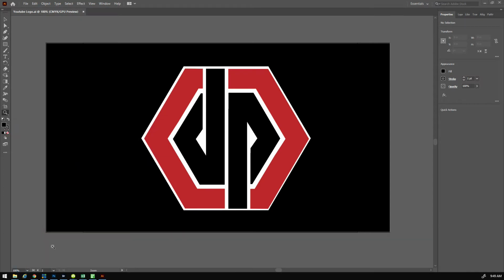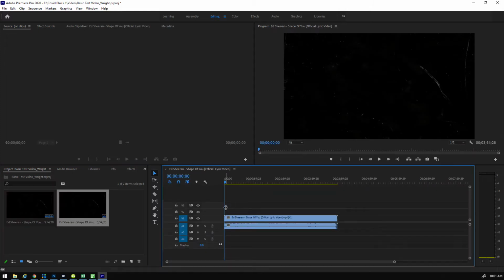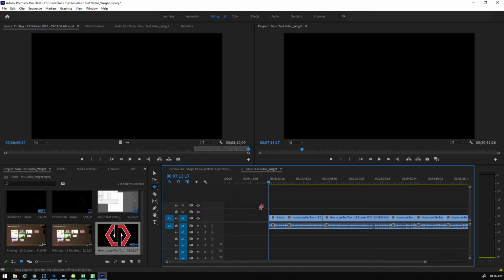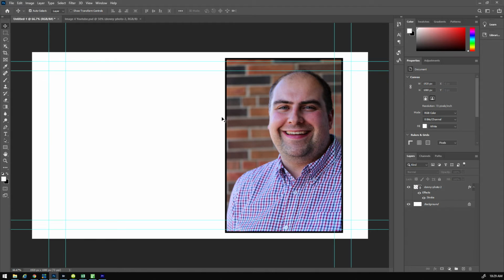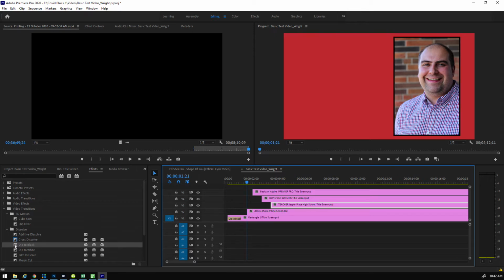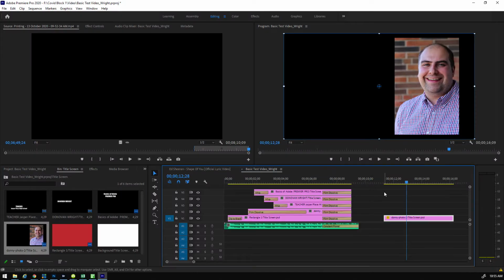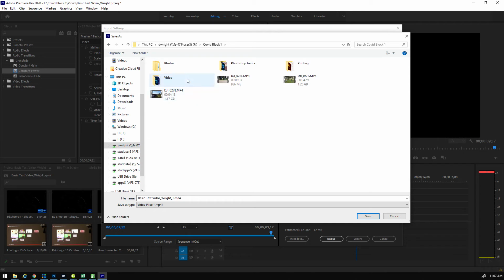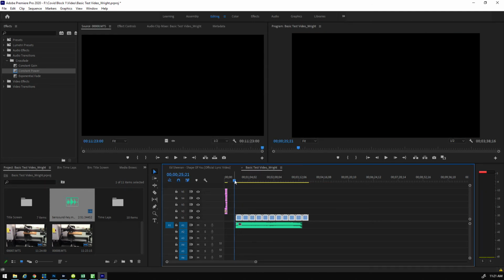Basic Premier Pro Tutorials - Class Oct26th 2020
This is the basic tutorial video that was filmed in class it will help you to create a simple intro video for your projects using Adobe Premier Pro and Photoshop. As well it will give  you the basic overview of Adobe Premier Pro.

If  you have any questions please feel free to send them in the comments.